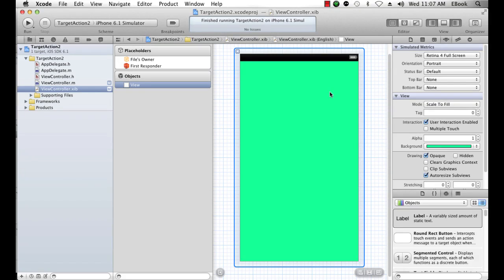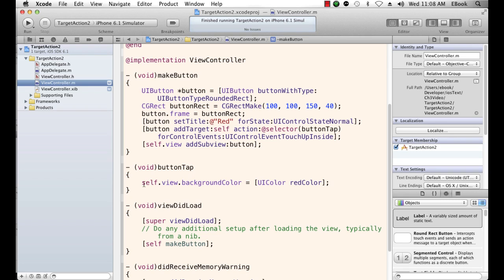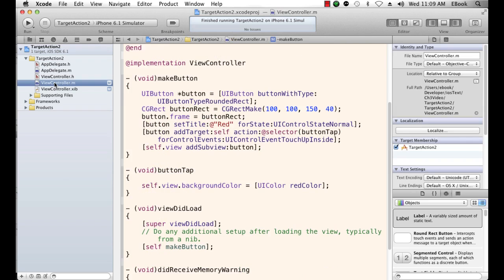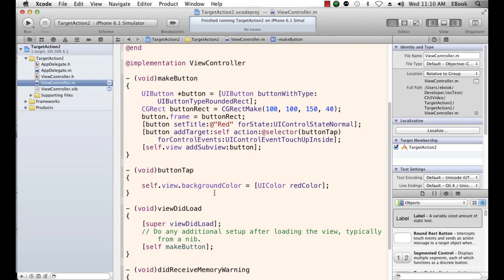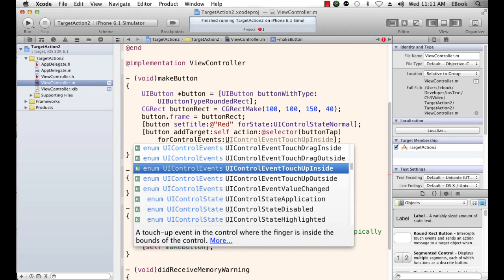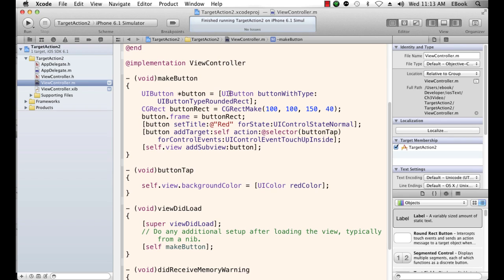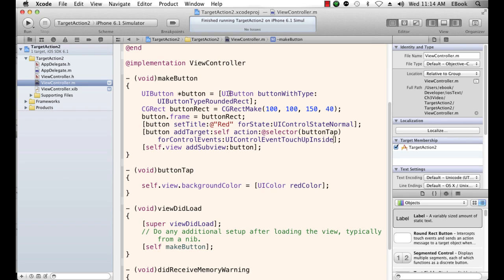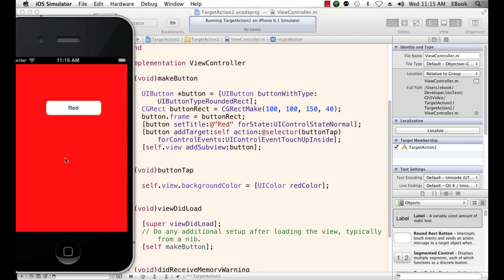54257 025 Controls using Code